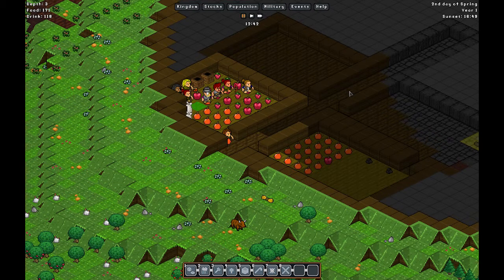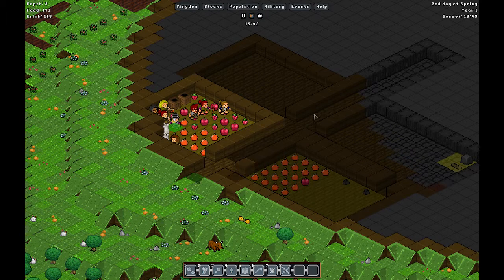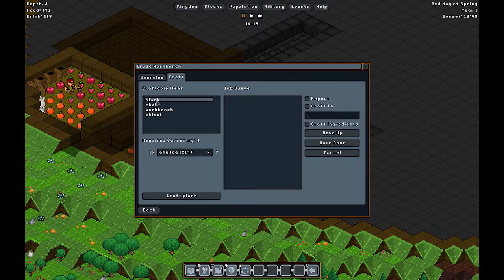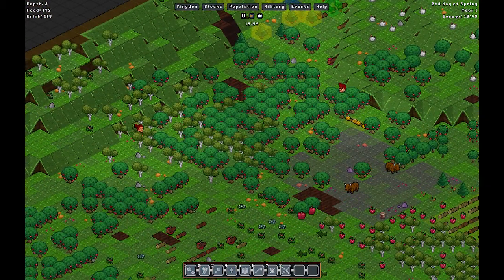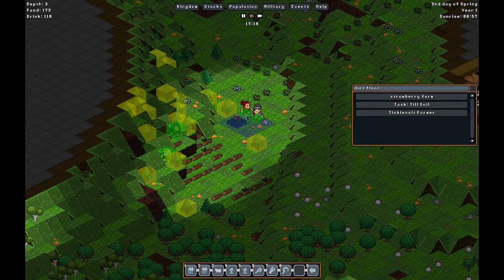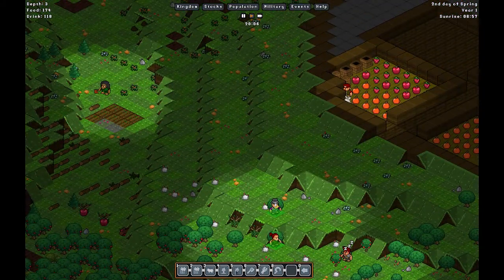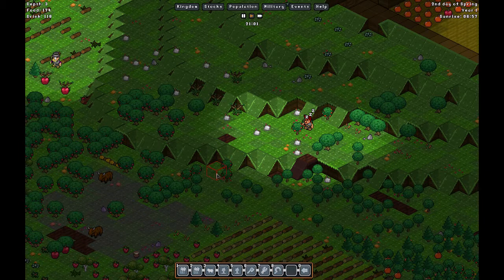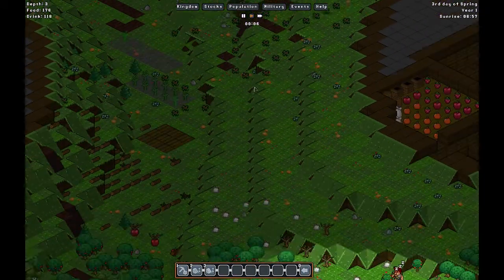Let's Play Gnomoria Episode 3:Tinklevolt. Tinklevolt?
In this episode we craft our first items, and then start some small farms for the future. I know I said I wasn't going to make groves yet, but I think I will anyway. Don't tell me what to do!